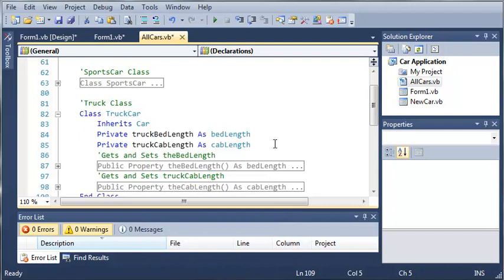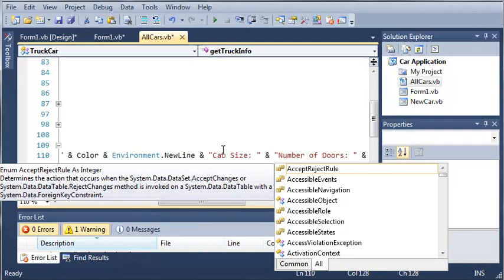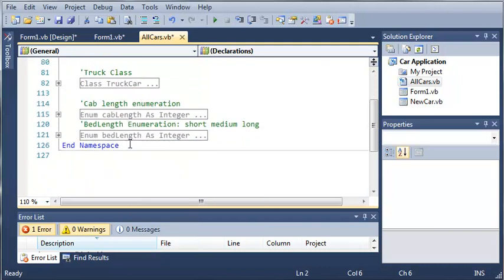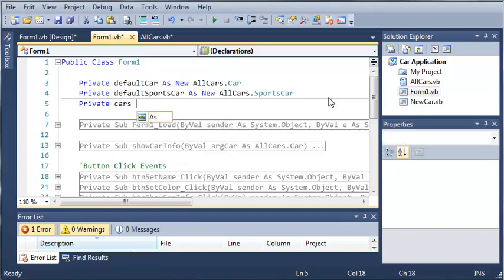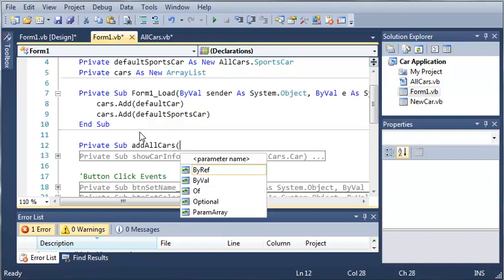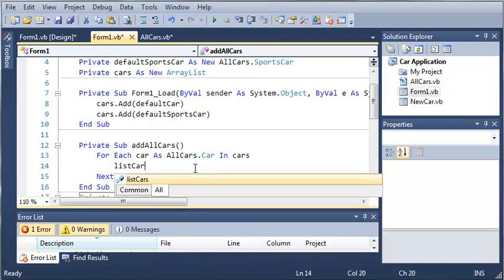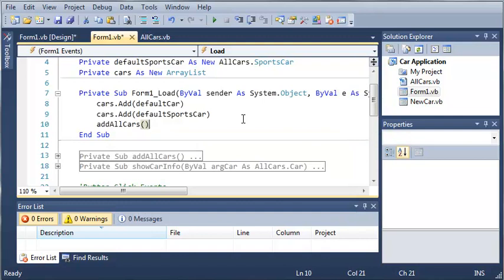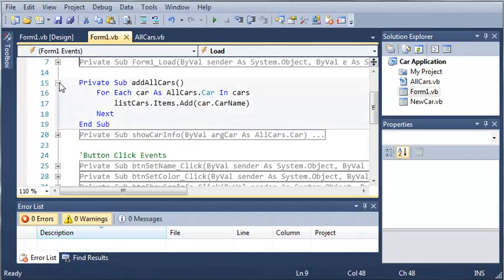Visual Basic Tutorial - 115 - Car Part 10 Adding The Cars To A List